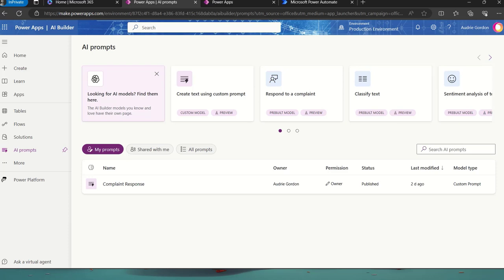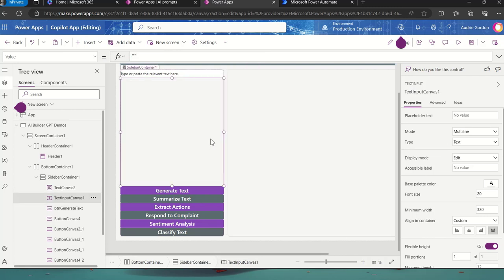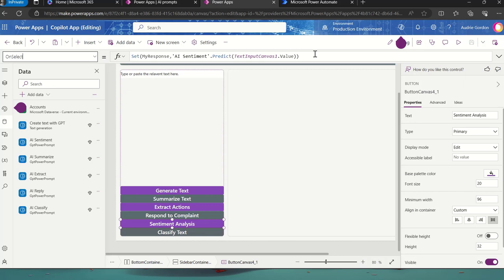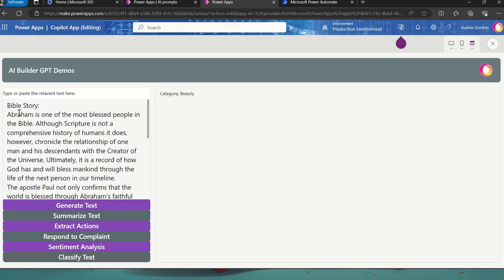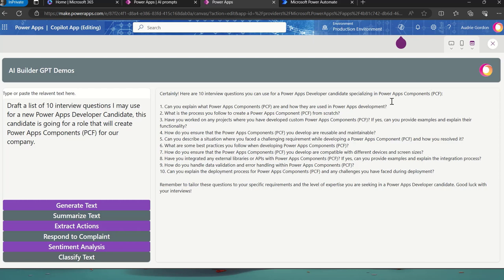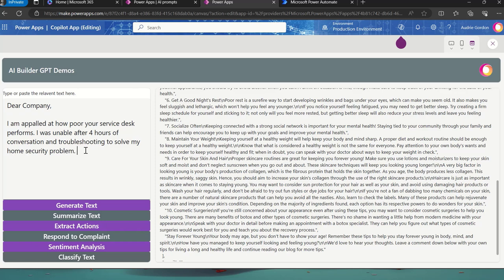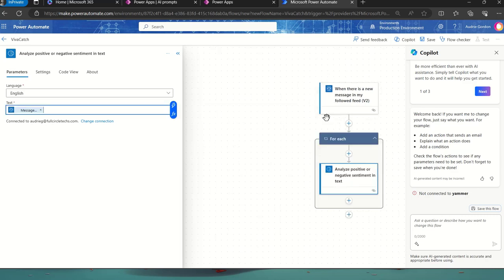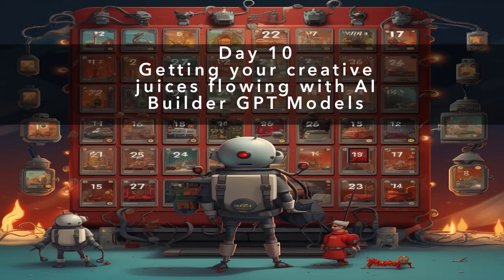Day 10: Getting your creative juices flowing with AI Builder GPT Modals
In today's video we will take a closer look at using AI Builder Models which are powered by GPT in our Power Apps applications. It's super easy to set up, and the expressions are very consistent, making this easy to learn and to do yourself - no matter how new you might be to Power Apps!

Full aggregate of the 25 Days (all presenters) with relevant downloads

Happy Holidays,
Audrie